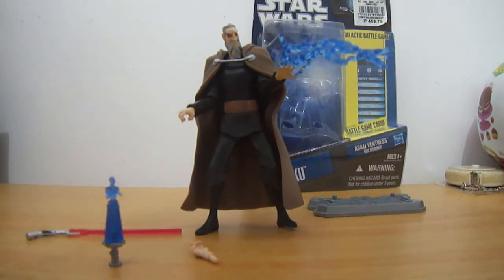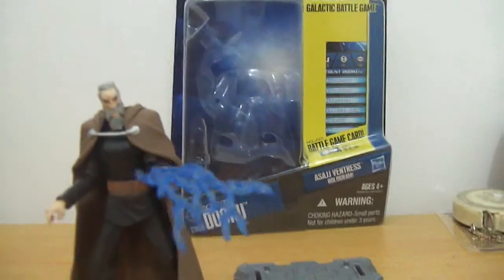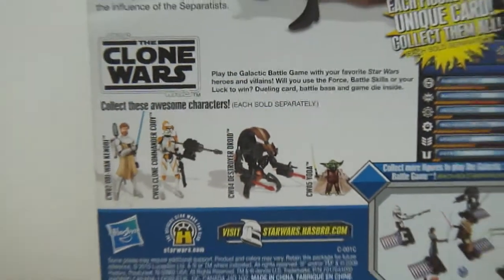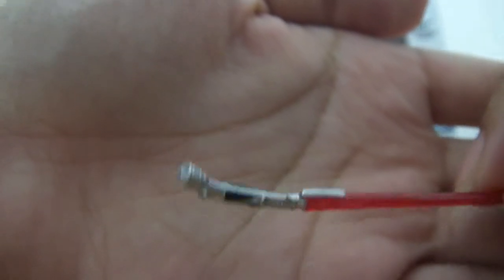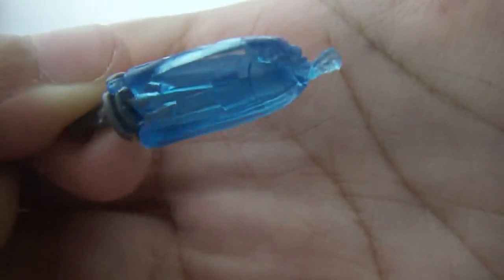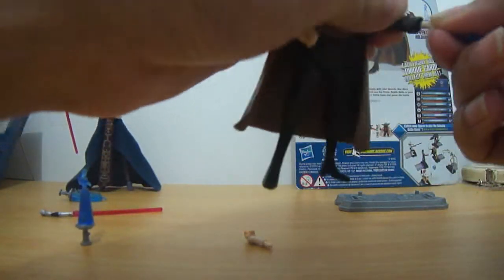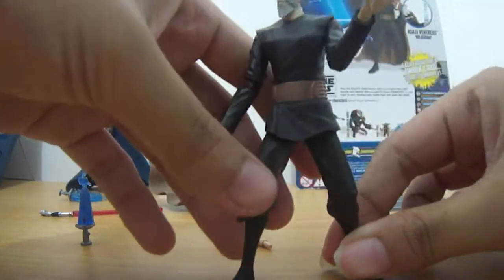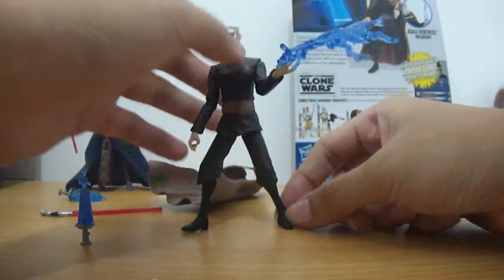Count Dooku Figure Review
Count Dooku From the Clone Wars Figure line by Hasbro